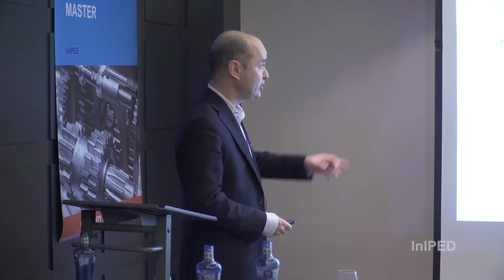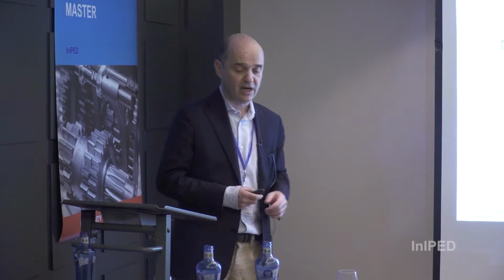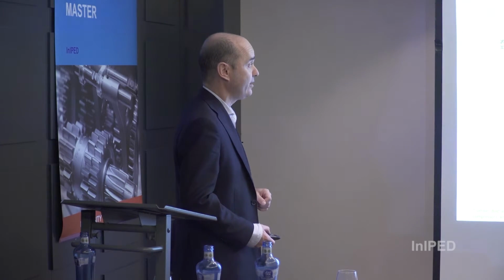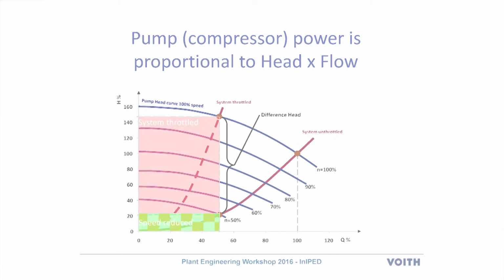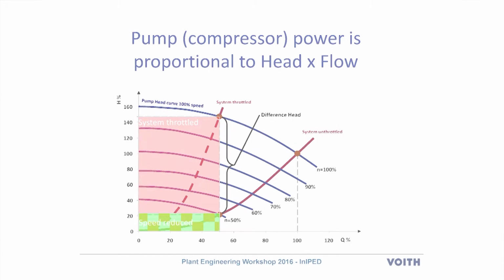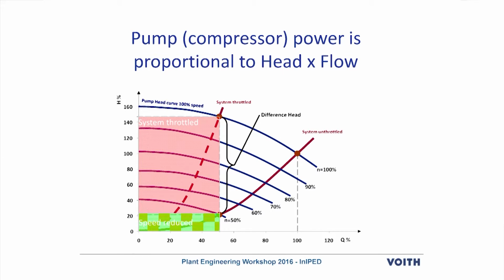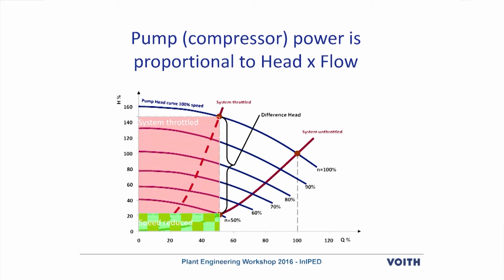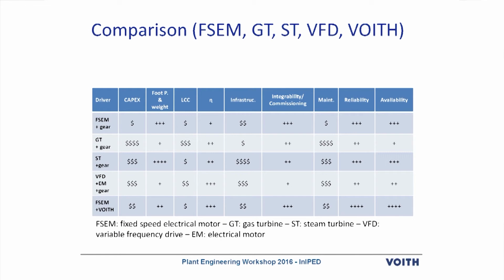Increase your process efficiency and flexibility @ low CAPEX VB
Bellentani, Vittorio

In the Oil&Gas industry many processes require centrifugal pumps and compressors to supply variable values of pressure and flow rate; this can be achieved with various advantages through speed regulation, which is feasible through different driver concepts, briefly compared in the present work. Special focus is set on hydrodynamics combined with fixed speed electric motors as a variable speed drive, on their functional principle, and, besides the most traditional devices, on the variable speed epicyclic gear Vorecon. The work shows their capability to integrate several functions in one single device, with space and weight saving, their protective behavior, as well as their simplicity, which is reflected in highest reliability, easy integration in the plant, and low life cycle cost.